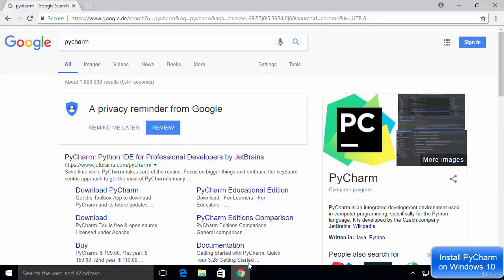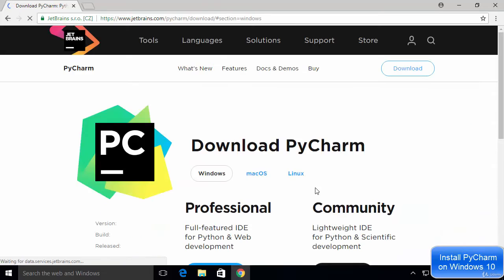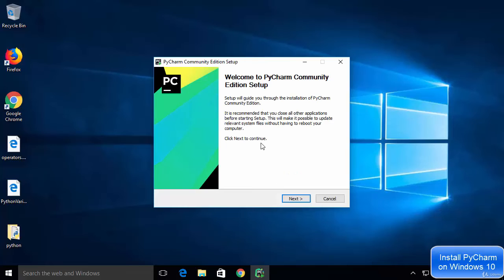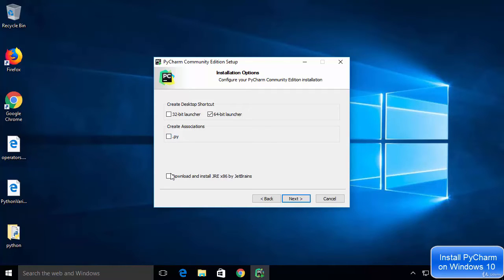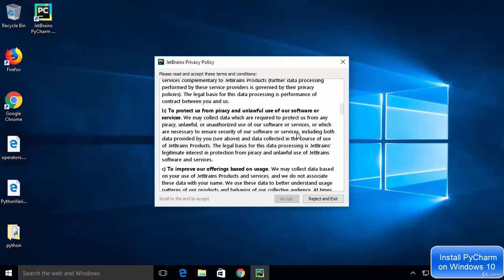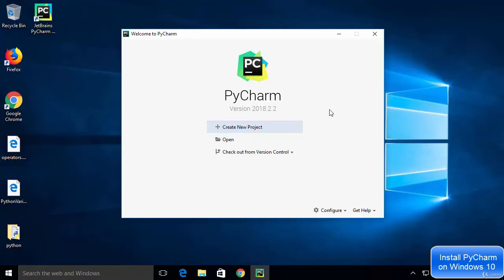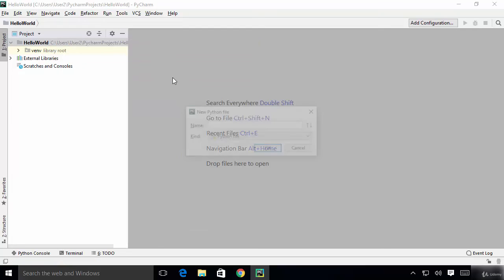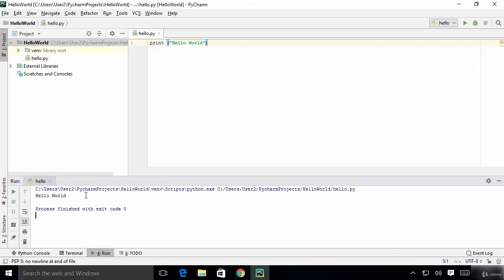#8 python course for beginners | Install PyCharm on Windows 10 + First Project | Full python course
Install (Python IDE)
1. Install PyCharm ( Python IDE ) on Windows 10 + First Project